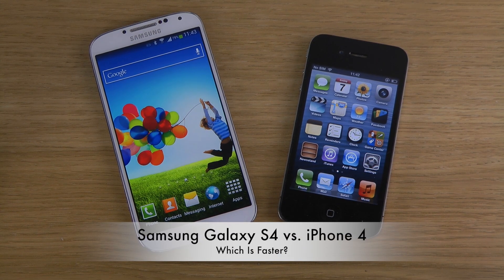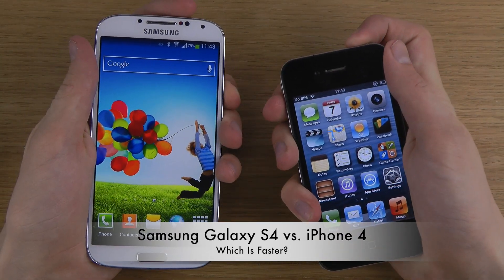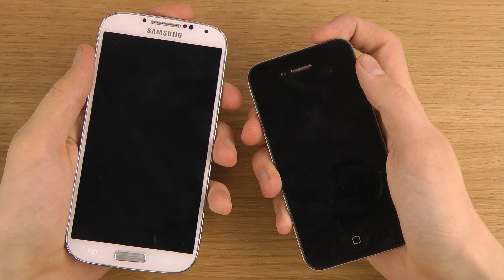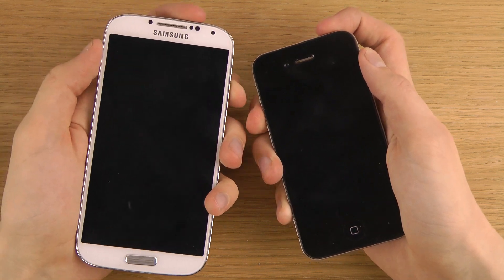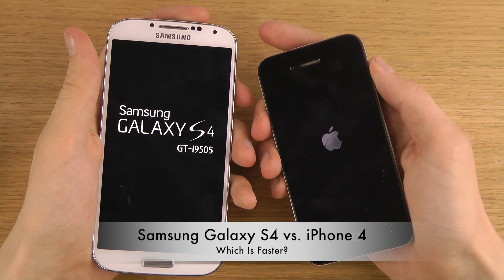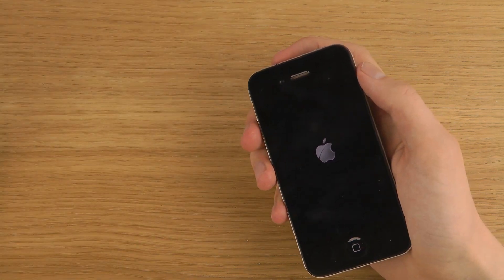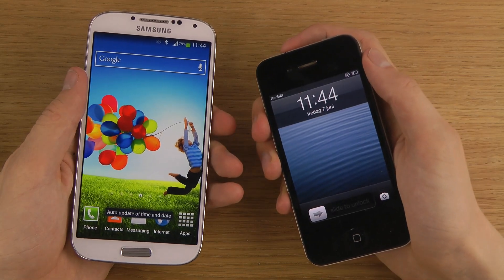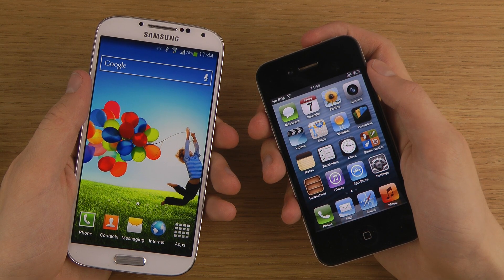Samsung Galaxy S4 vs iPhone 4 Which Is Faster?